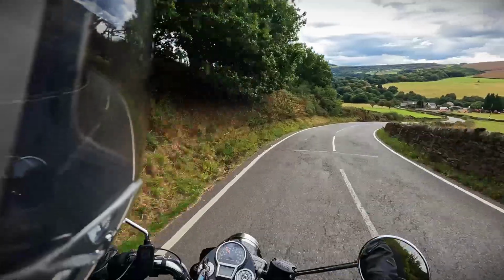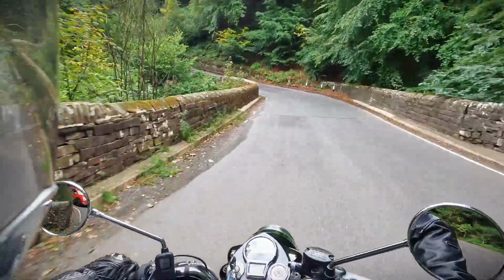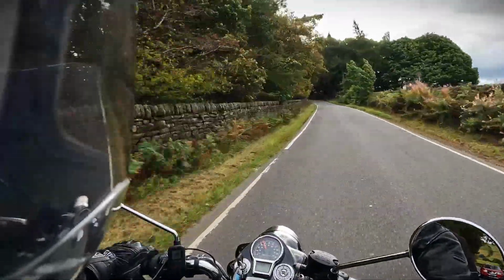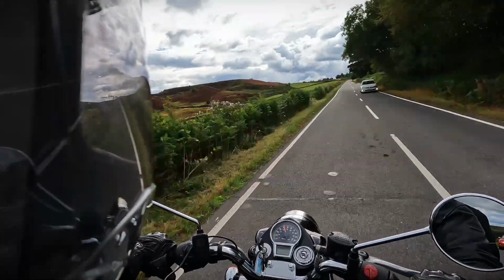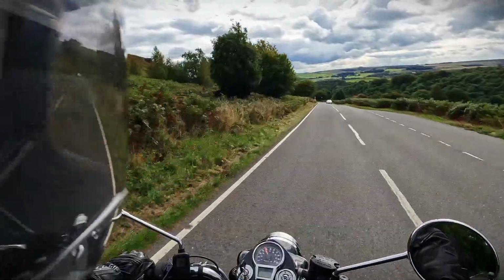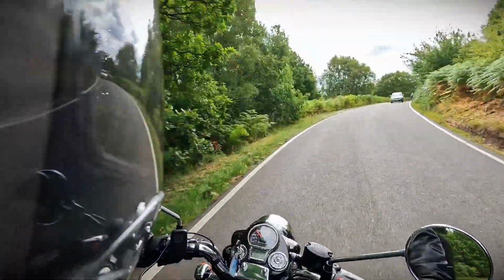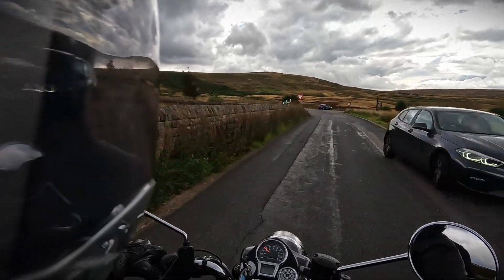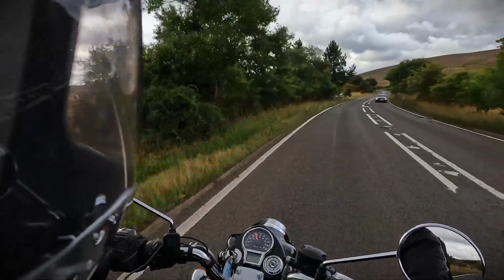I've got a new bike - Royal Enfield Classic 350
Back in June I took the new Royal Enfield Classic 350 for a test ride. I have liked the look of the bikes since seeing them on the Royal Enfield website. (don’t worry the Mighty BMWR1150RT is alive and well, just having a well deserved rest in the garage!)
Ho it was a big mistake, I liked it so much I decided to treat myself and ordered one.
I have found a couple of big problems with it, I can’t stop riding it and the R.E.D.F keeps kicking in, that’s the Royal Enfield Delay Factor – every time you stop someone starts talking to you about the bike, I love it.
I will be doing a more in-depth review in a couple of weeks, and have lots of trips planned on this and the Mighty BMW R1150RT
Ride safe
Dave

My Bikes:
BMW R1150RT
Royal Enfield Classic 500
Royal Enfield 350 machismo with sidecar
Honda ST1100 Pan
Suzuki GN125
Yamaha 535 Virago